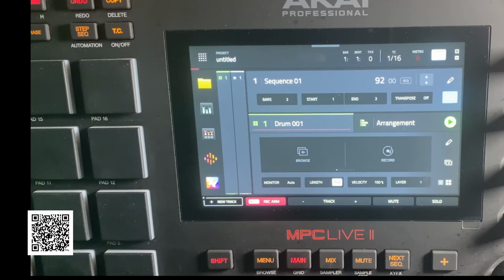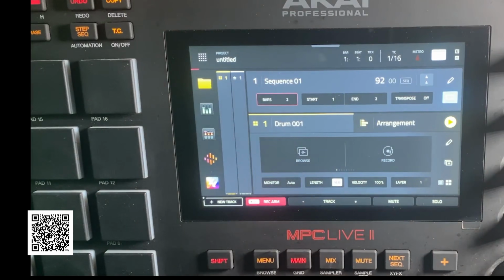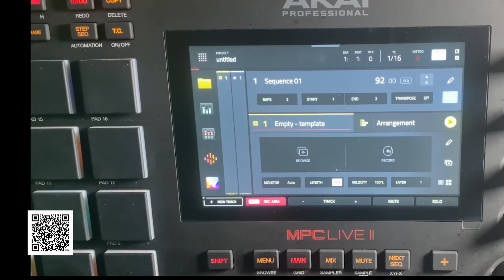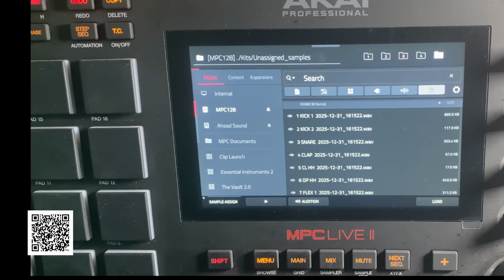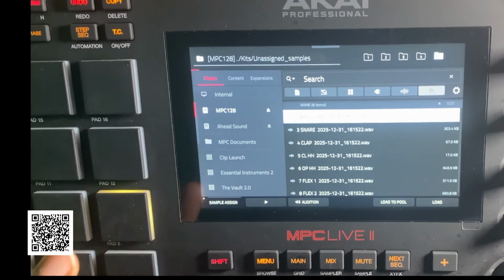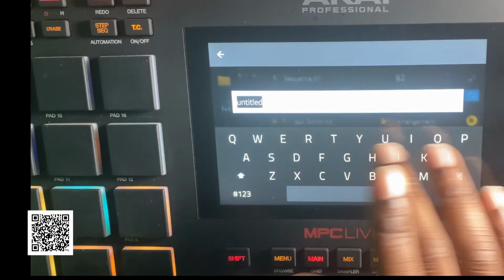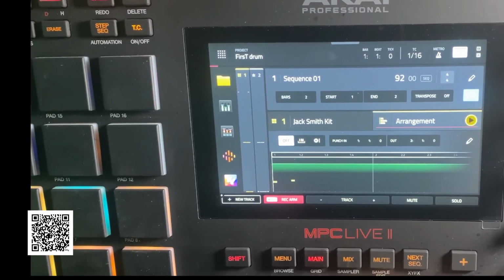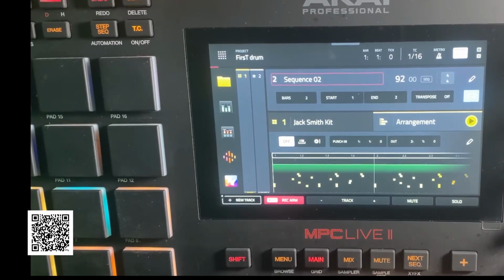MPC Live Complete Setup Guide | Workflow Essentials for Producers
**🕒 Timestamps:**
00:10 - Introduction
01:07 - Getting Started & Project Setup
01:50 - Setting Up an Empty Project Template
02:54 - Understanding MPC Sequences & Tracks
05:00 - How to Create Your First Drum Kit
06:38 - Naming & Organizing Your Drum Kit
07:26 - Navigating the Browser & Loading Samples
09:28 - Using the File Browser and Setting Favorites
11:22 - Loading Samples to Pads
12:26 - Advanced: Audio Output Routing
16:02 - How to Drag and Drop Samples to Pads
17:56 - Saving Your Project and Drum Kit Program
20:59 - Recording Your First Drum Pattern
23:27 - Pad Shortcuts and Menu Customization
24:23 - How to Import MIDI Files

The Akai MPC Quick Start kit includes 6 quick-start kits, over 60 drum samples, and MIDI loops to accelerate your workflow and sequencing, and be your MPC tutor for music production on your MPC Live 2!

This tutorial is perfect for new Akai MPC users who want to understand the core features of their machine and start making music right away. We'll cover everything from pad sensitivity and hardware settings to creating your own custom templates.

In this beginner-friendly `mpc tutorial`, Josh from Jeldon Music guides you through the workflow and sequencing basics for setting up drum samples and starting a music session on an AKAI MPC. We'll cover everything from initial setup to creating your first patterns, demonstrating how to streamline your `music production` process.